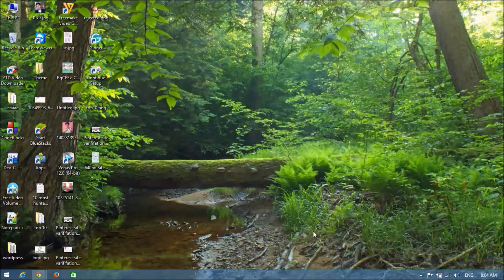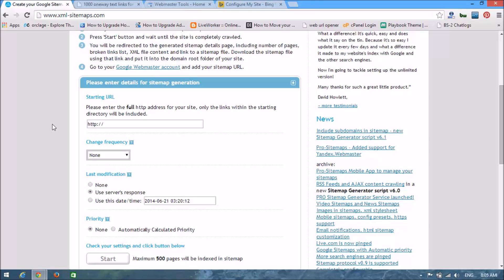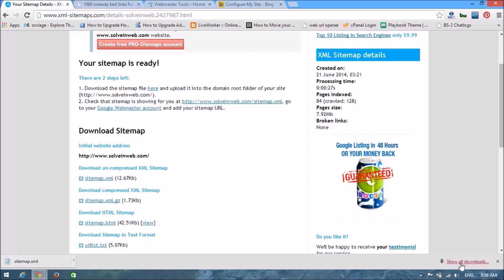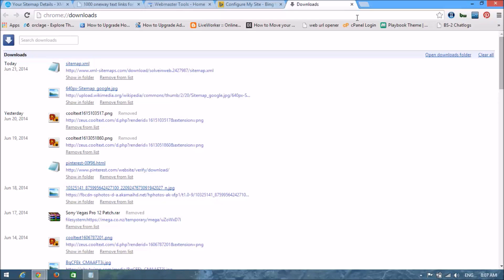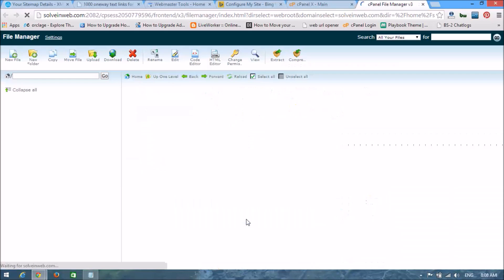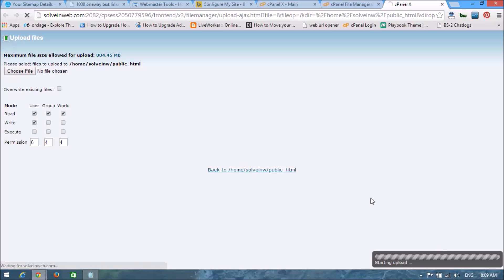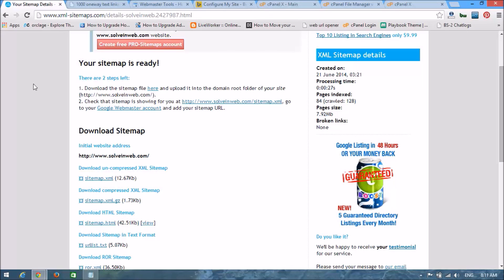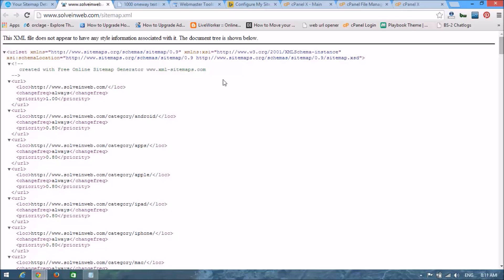How to create and upload sitemap into domain root folder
how to upload sitemap into domain root folder, how to upload sitemap to wordpress, xml sitemap, Create your Google Sitemap Online and upload it into domain root